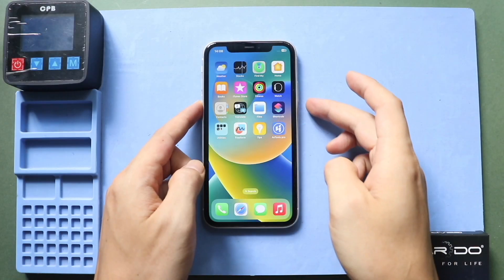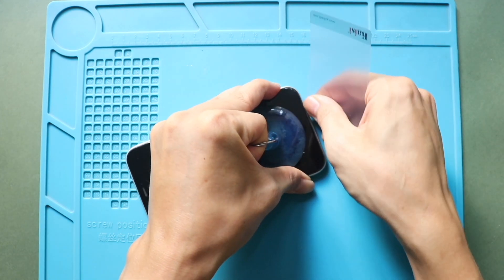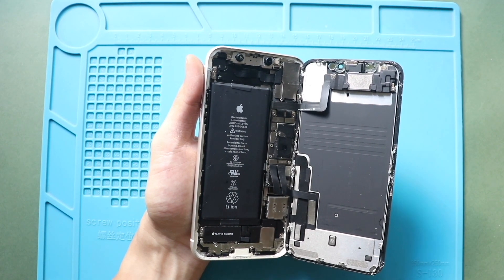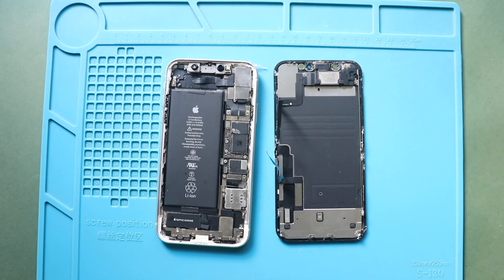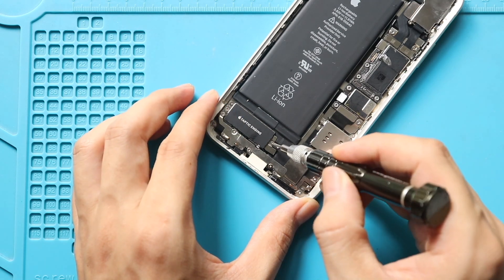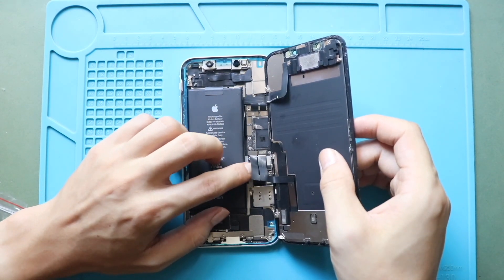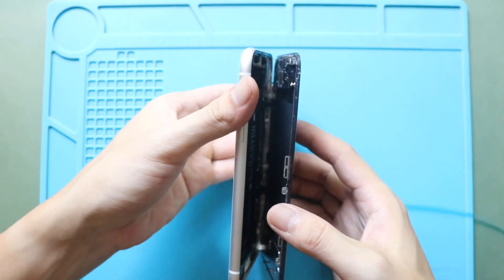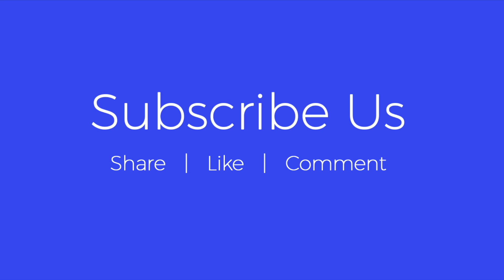iPhone 11 Taptic Engine Replacement | Vibration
A replacement guide on how to repair and replace a not working Taptic Engine on iPhone 11 mobile phone.

Compatible Battery
Compatible Screen
Small Parts & Flex

✅ Protect Your iPhone 11
Protector For The Screen
Best Cases For Your iPhone

Our Partners

Timestamps
00:00 Intro
00:10 Opening iPhone 11
01:02 Removing LCD Screen
03:30 Removing Shields & Connectors
05:40 Removing Not working iPhone 11  Taptic Engine
06:28 Placing New  iPhone 11 Taptic Engine
07:26 Placing Frame Adhesive
08:10 Placing LCD Screen & Connectors
09:00 Testing
09:22 Placing Brackets
11:42 Installing Screen & Closing